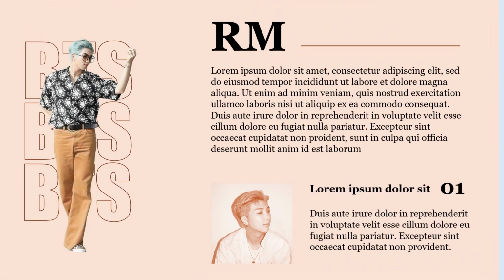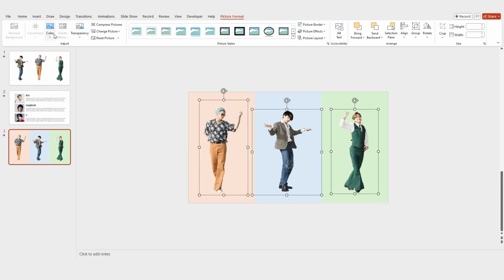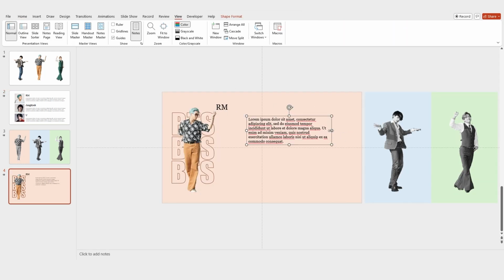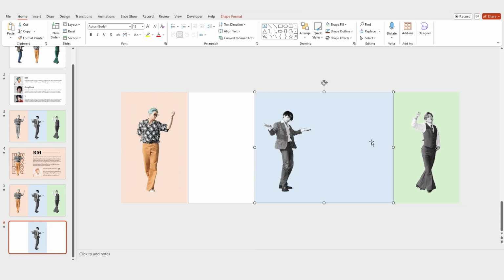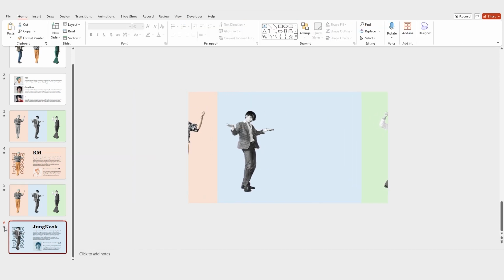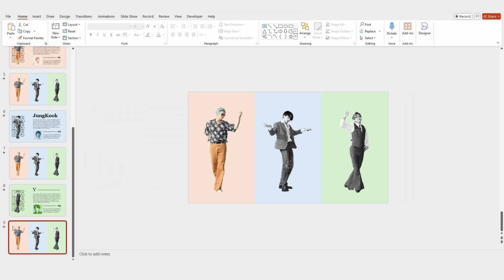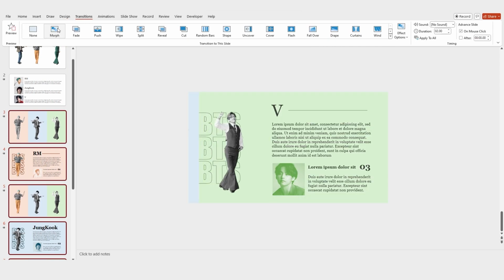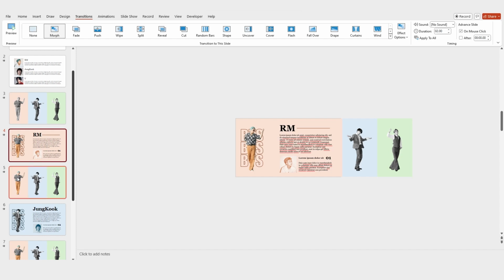How to Make Your PowerPoint Stand Out | ✨BTS Themed PowerPoint Tutorial✨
In this video, learn how to create a stunning BTS-themed PowerPoint presentation! 🎤💜 Follow our step-by-step tutorial as we guide you through arranging images and text like a pro and using the MORPH Transition to make your slides dynamic and captivating.

Whether you're a PowerPoint beginner or a seasoned expert, this tutorial has something for everyone. 😊✨